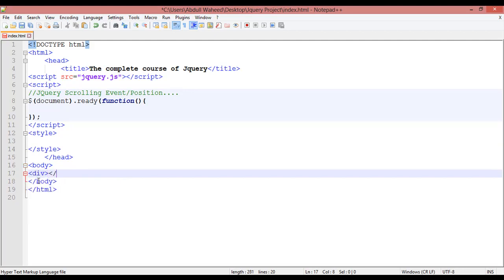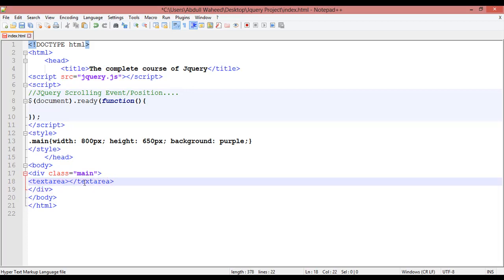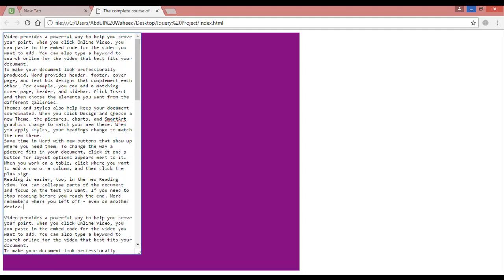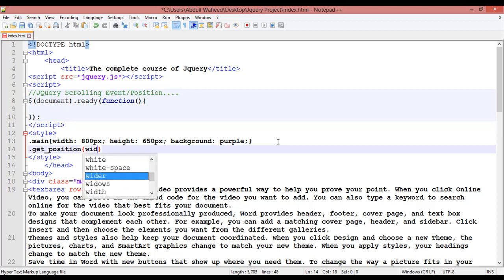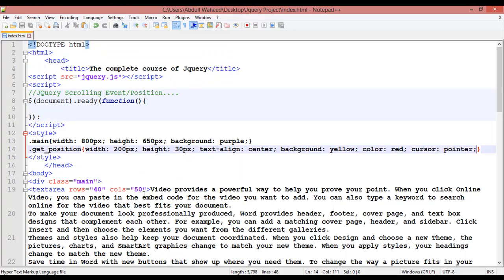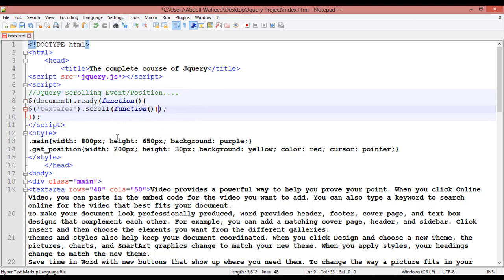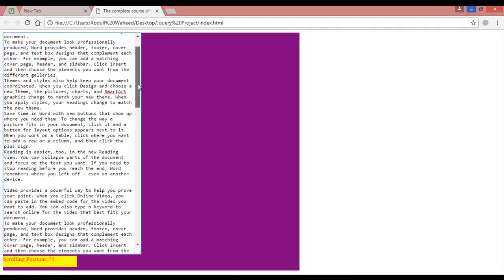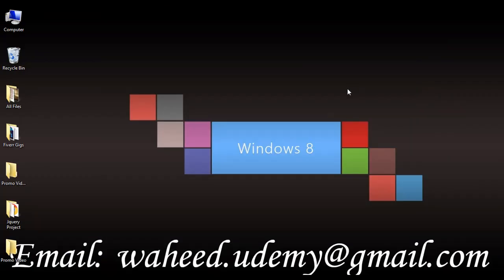jquery tutorial for beginners - jquery scroll event position (video-27)